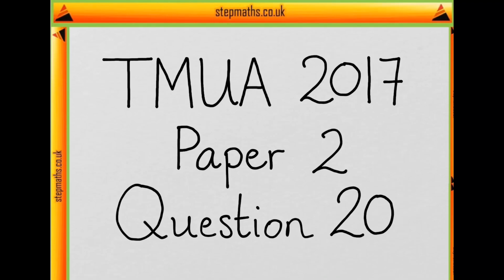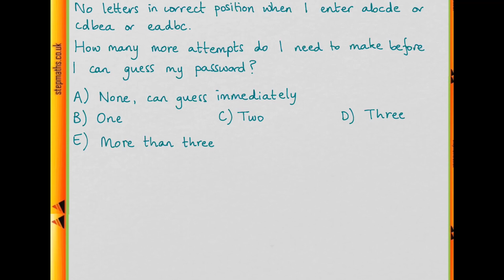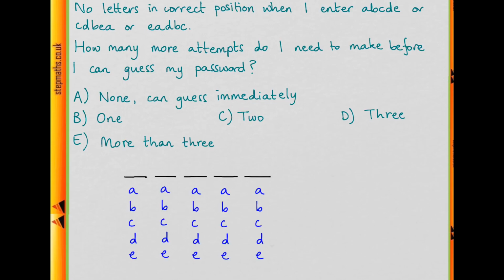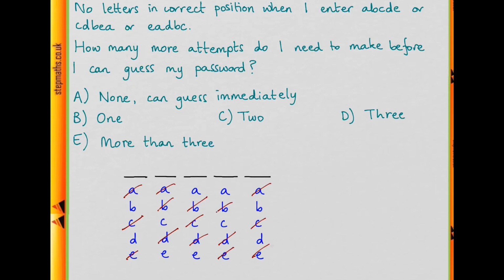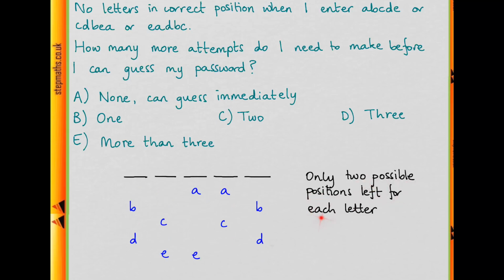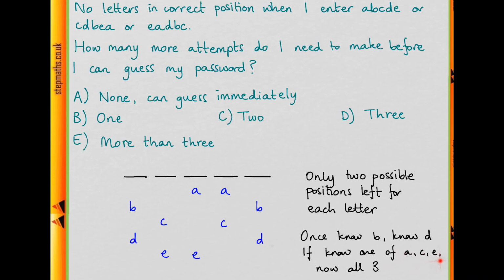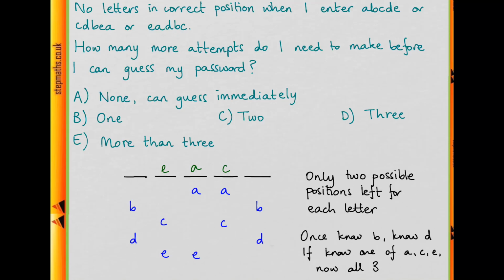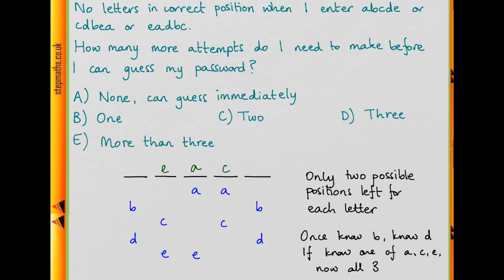TMUA 2017 Paper 2 - Q20 - guessing password - Worked Solution